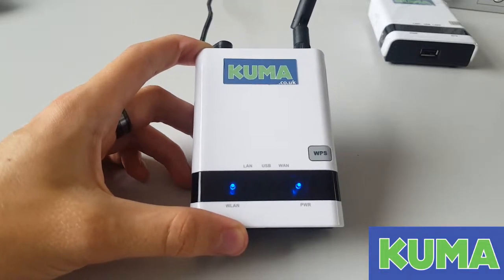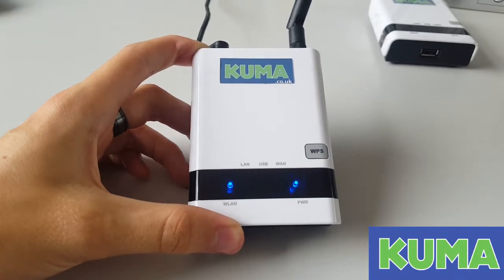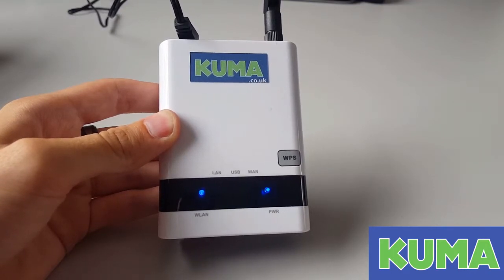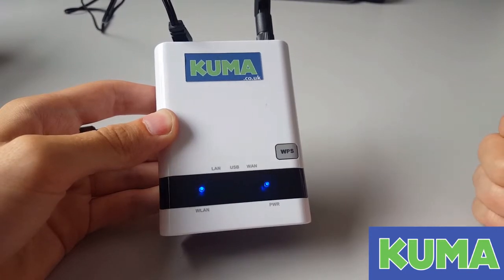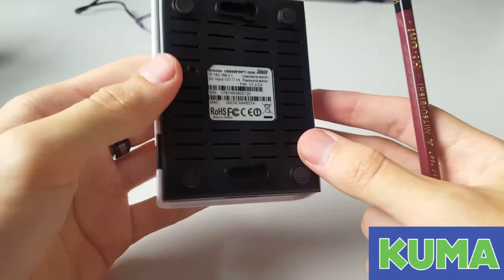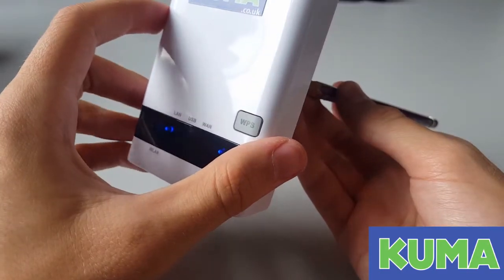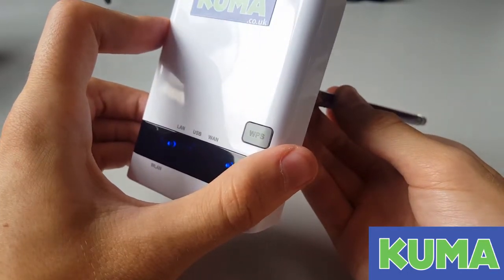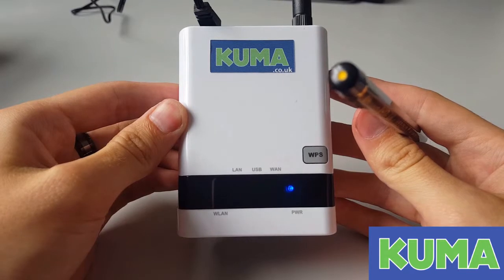Kuma Wireless WiFi Hotspot Kit V1 Router Reset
If you have forgotten your router password or you are having problems with your router we would first recommend factory resetting the router as shown in this video.